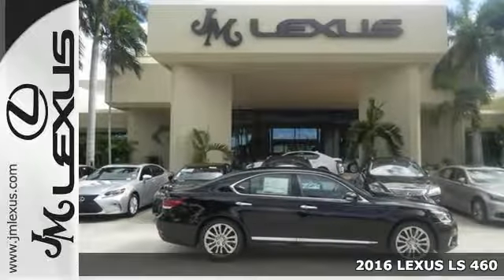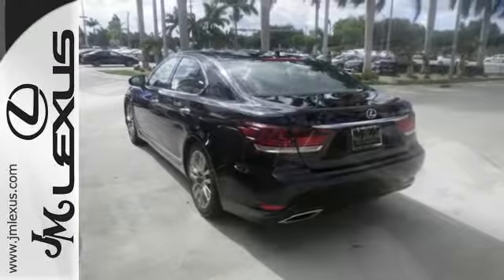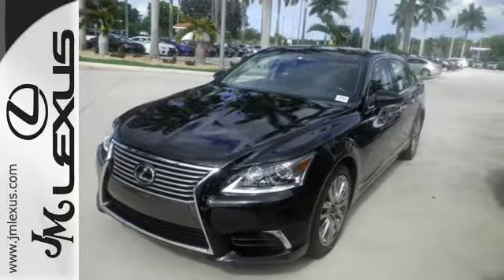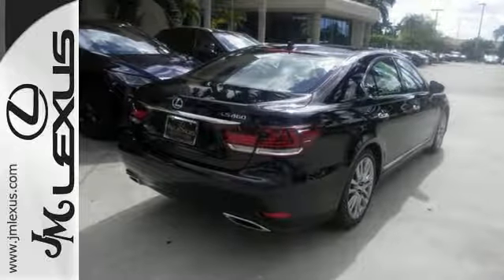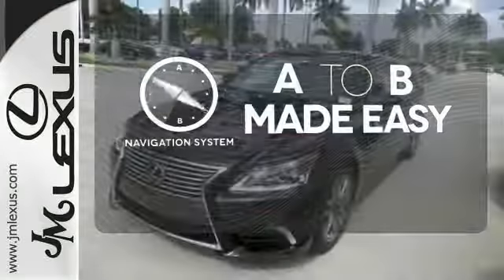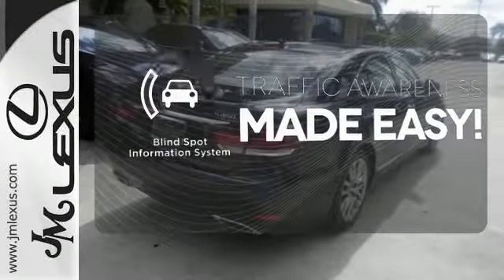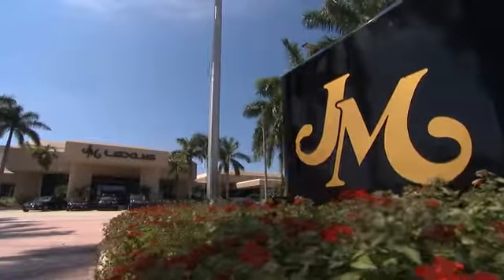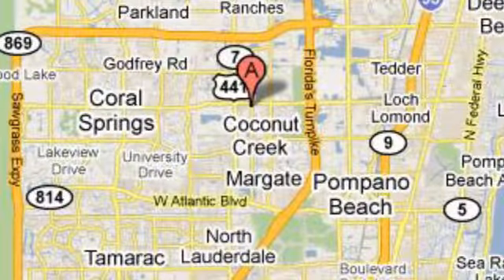New 2016 LEXUS LS 460 Margate FL Fort Lauderdale, FL #607067 - SOLD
Year: 2016
Make: LEXUS
Model: LS 460
Trim: 4DR SDN RWD
Engine: 4.6L V8
Transmission: Automatic 8-Speed
Color: Obsidian
Interior: Black leather with iShimamoku/i Espresso trim
Stock #: 607067
VIN: JTHBL5EF5G5142141
You are currently viewing a new 2016 LEXUS LS 460 with JM Lexus The #1 Volume Lexus Dealer Since 1992! Thank you for your interest. We look forward to working with you. Stock #: 607067 Exterior: Obsidian Interior: Black leather with iShimamoku/i Espresso trim Trim: 4DR SDN RWD JM Lexus 5350 West Sample Rd Margate FL 33073

Address:
5350 W Sample Rd